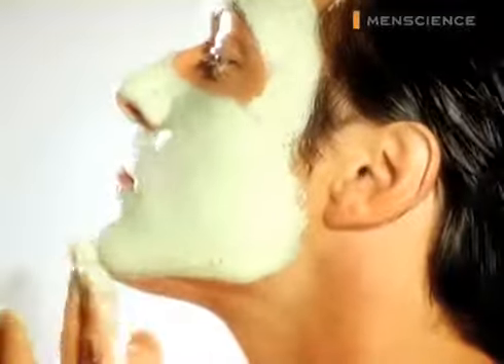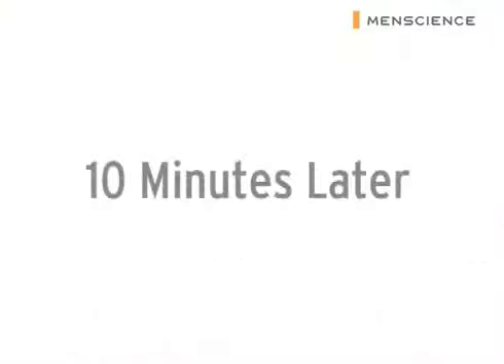MENSCIENCE: FACE MASK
Category: Commercials
Gender: Menscience
Company: Menscience
Campaign: Face & Body Care
Language: English
Shows: 29
Country: USA
Year: 2010